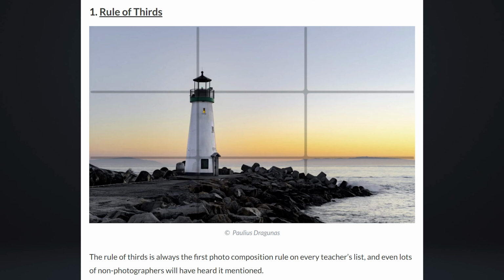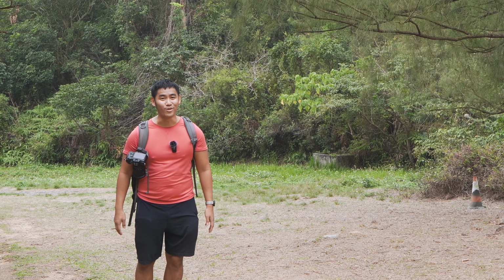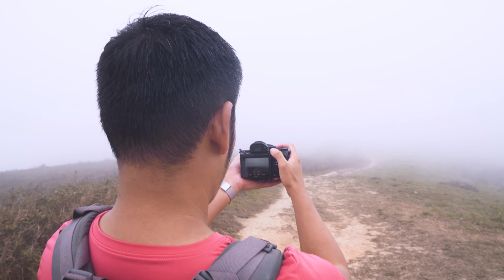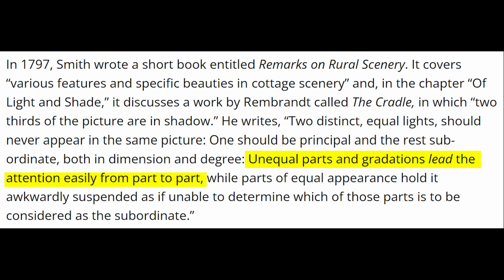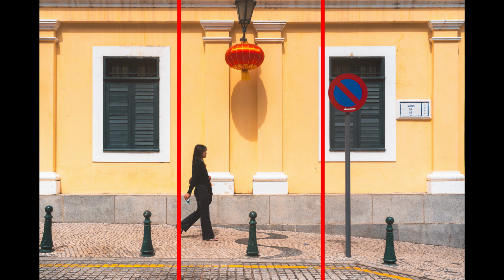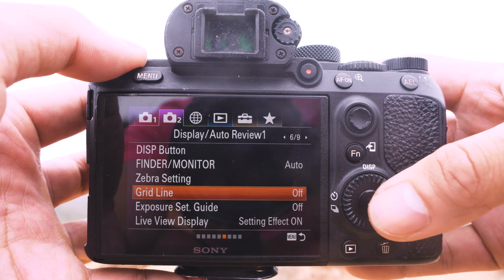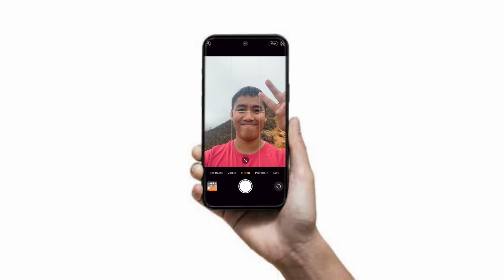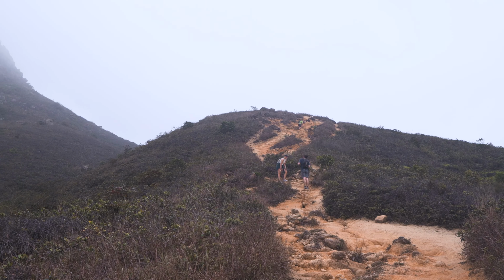Rule of Thirds - Easy Composition Tips for Photography Beginners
The Rule of Thirds is the most popular photography composition technique out there, which even non-photographers will know. It is a simple and basic tool in ones photography toolkit and is a safe choice when you are unsure about a certain composition. Most cameras these days even have the rule of thirds grid overlay, that's how common it's used! But, it's called a rule so should every photographer follow it? In photography, everyting can be subjective as it is an artform and to truly flourish, one needs to break common norms.

On this landscape photography vlog, I hike Lo Fu Tau Country Trail in Hong Kong on a very foggy day to practice some compositions. I talk about the basics of rule of thirds, why I want to break it, and some examples of when I want to break this composition technique. It was a challenging day for landscape photography as there was no light, but there's a lot of information to be learned!

The Gear I Use:
Main photo camera: Sony A7iii
Daily street camera: Ricoh GR IIIx
Standard Zoom lens: Sony 24-70mm f2.8 GM II
Wide-angle lens: Sony 16-35mm f/2.8 GM
Astro lens: Sony 24mm f/1.4 GM
Vlogging camera: Sony A6400
Telephoto lens: Sony 100-400mm f/4.5-5.6 GM
New Portrait lens: Sony 50mm f/1.2 GM
Portrait lens: Sonnar T* FE 55mm F1.8 ZA
Microphone: Comica CVM-VM10 Microphone
Drone: DJI Mavic Air 2
Gimbal: DJI Ronin-SC
Action camera: DJI Osmo Action